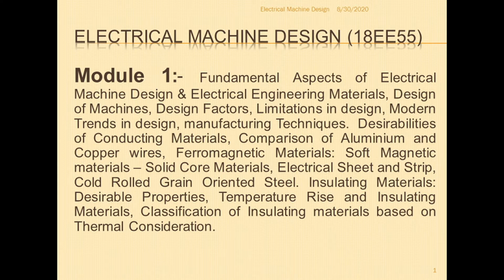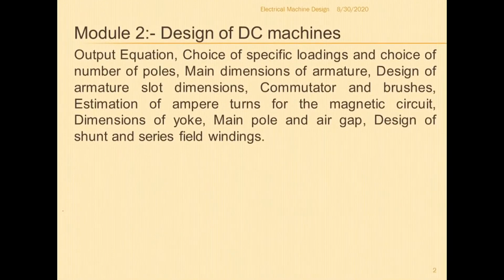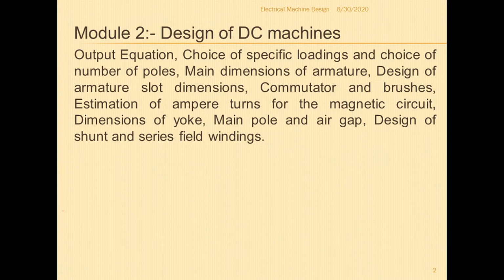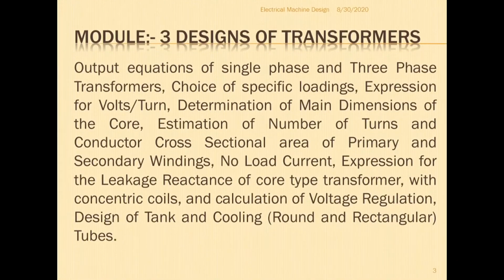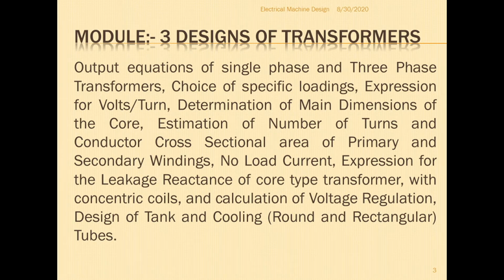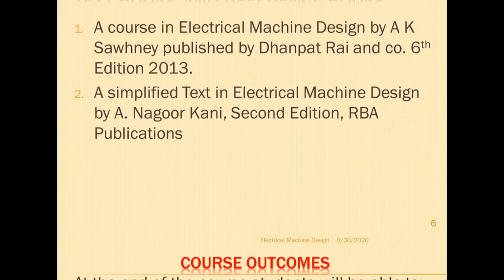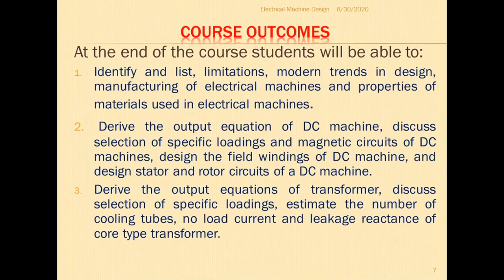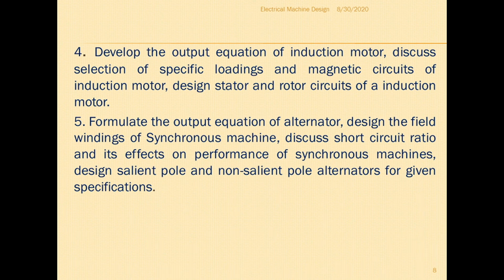VTU EMD 18EE55 M1 L1 Introduction of syllabus and course outcomes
This video will  briefly explain about syllabus and course outcomes of Electrical Machine design course